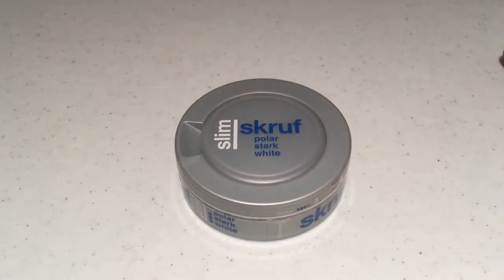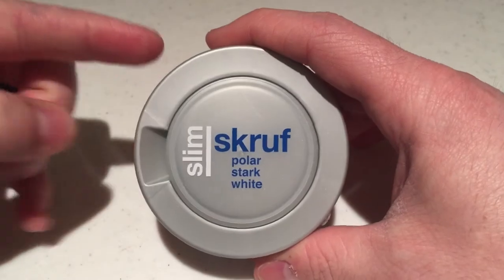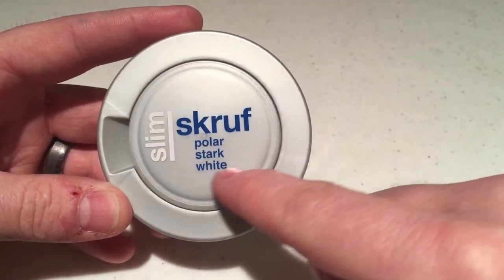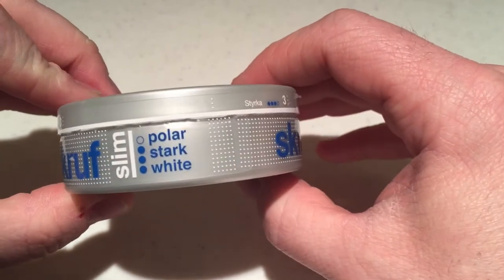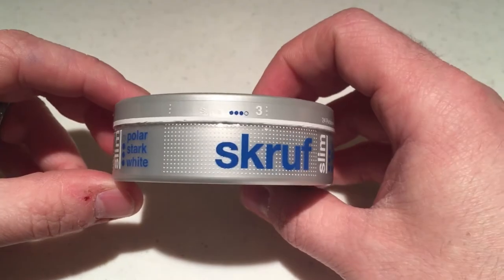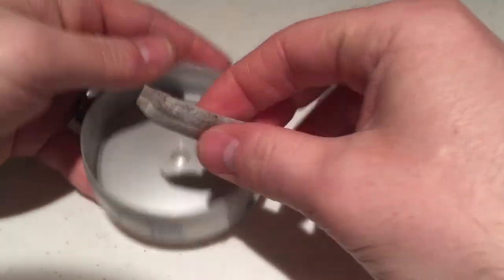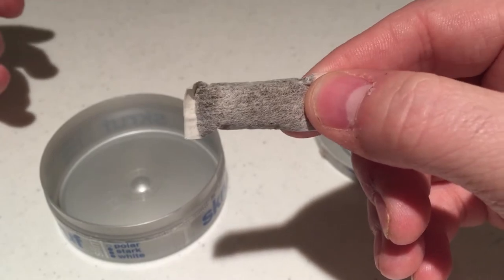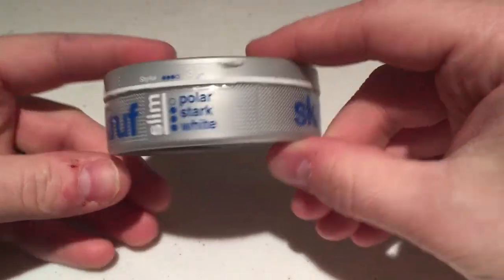SnusCENTRAL Skruf Polar Stark White Slim Snus Review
Skruf Polar has an interesting combination of flavors mixing Eucalyptus and Licorice giving this snus a truly refreshing flavor and a good change in rotation. Get some and Links are Below!